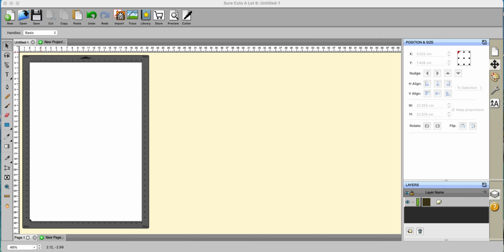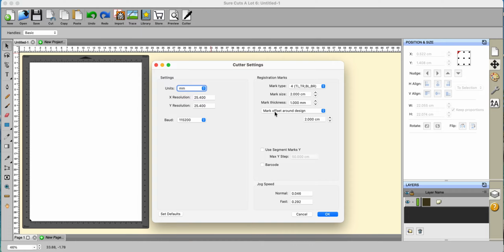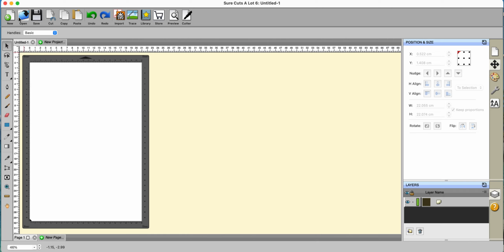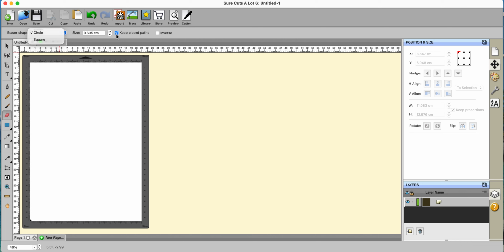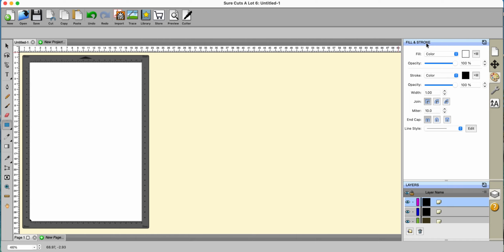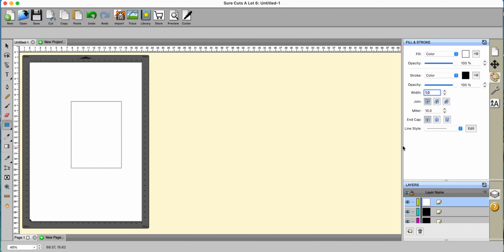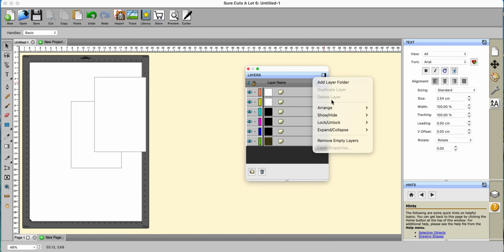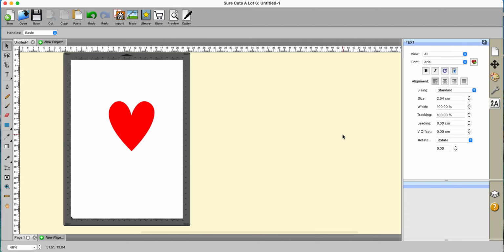Sure Cuts a Lot MENUS (standard version)